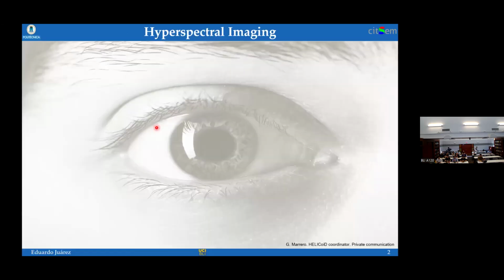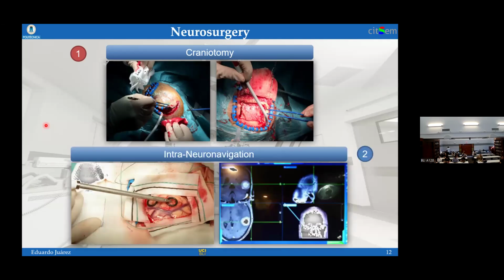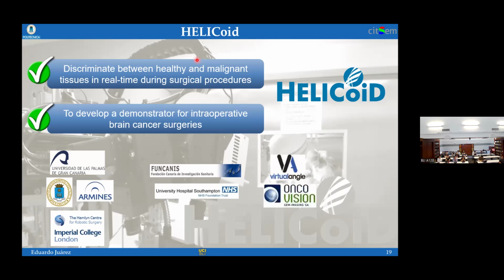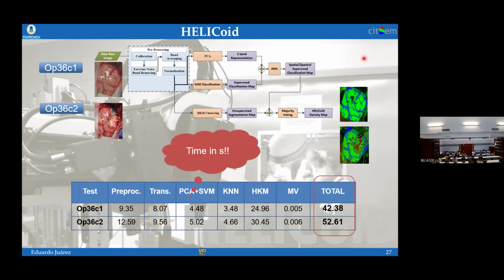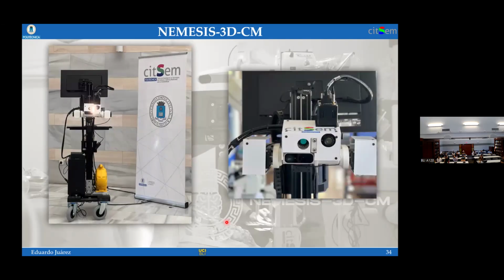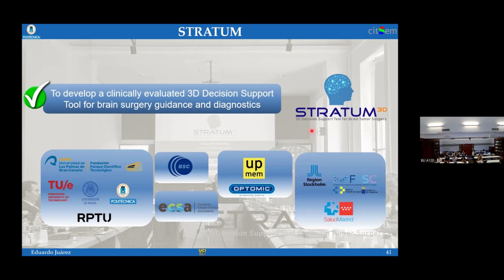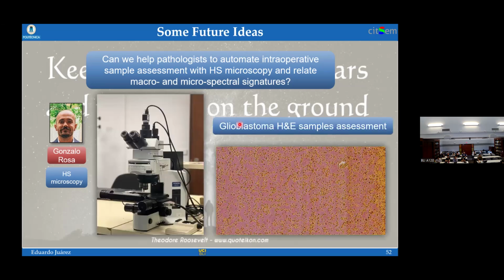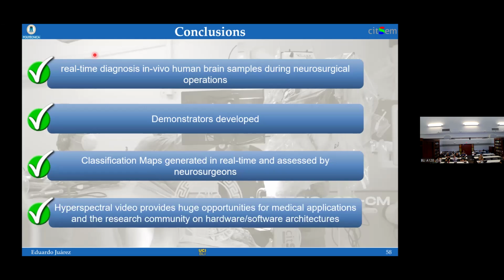Eduardo Juarez: 9-6-2024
Hyperspectral Image and Video Processing in Neurosurgery: the HELICoiD, NEMESIS-3D-CM, and STRATUM Research Projects